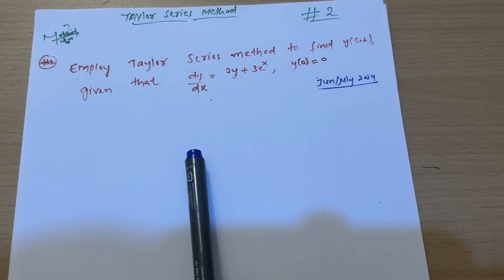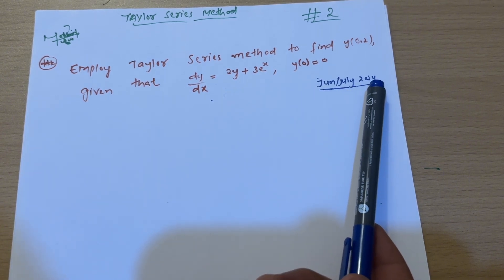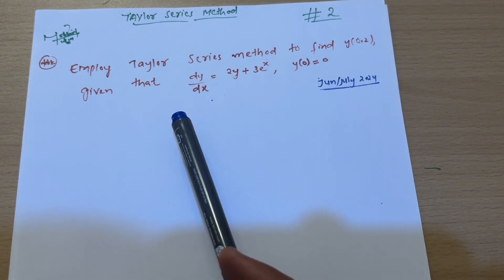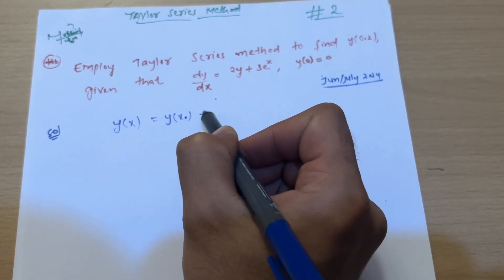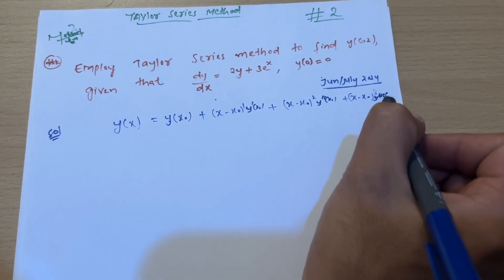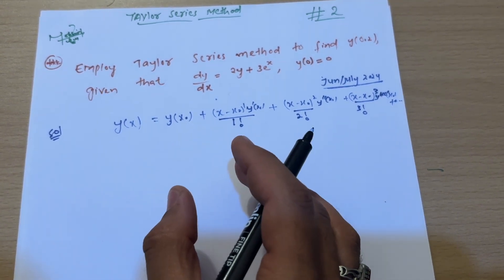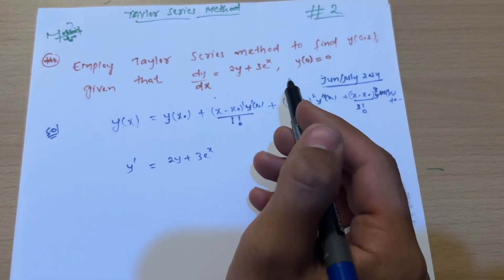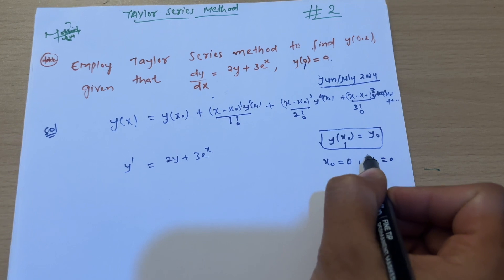Taylor Series Method |Numerical Methods |Engineering Maths 2| Easy Explanation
Taylor Series Method |Numerical Methods |Engineering Maths 2| Easy Explanation # taylorseriesmethod#engineeringmathematics

In this video, we solve an initial value problem using the Taylor Series Method.
The given differential equation is:

We apply the Taylor series expansion around  to approximate the value of  at , correct up to 4 decimal places.
This method provides a step-by-step approach for solving differential equations numerically, ideal for Numerical Methods students and anyone preparing for university exams.

Topics covered:
 • Taylor series expansion formula
 • Finding successive derivatives
 • Substitution and calculation
 • Final value approximation

Your Queries,
Bmats201
Bmatm201
Bmate201
Bmatc201
Engineering mathematics
Engineering mathematics 2
2nd sem maths vtu
Numerical methods
Taylor series
Taylor series method
Taylor’s series
Bmats201 Vtu
Bmatm201 Vtu
Bmate201 Vtu
Bmatc201 Vtu